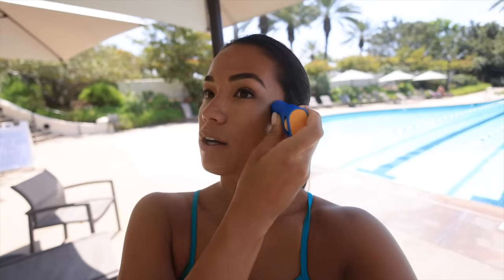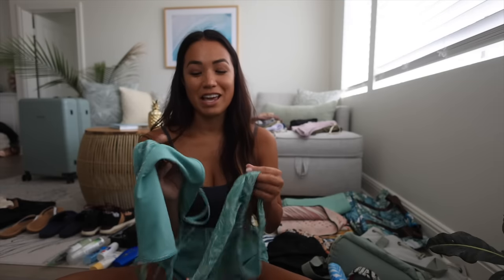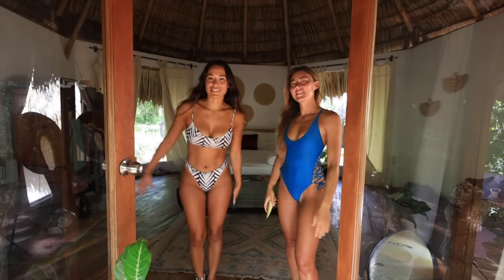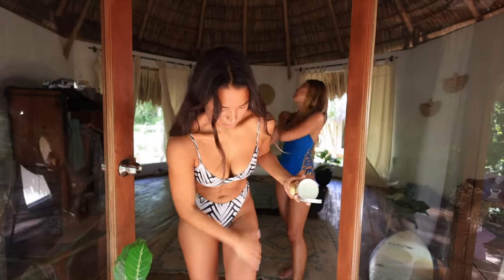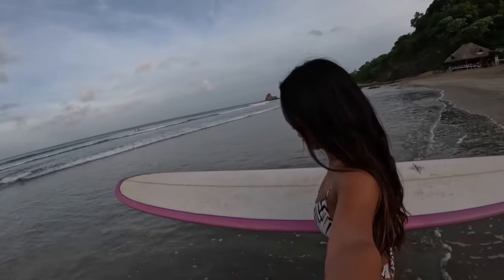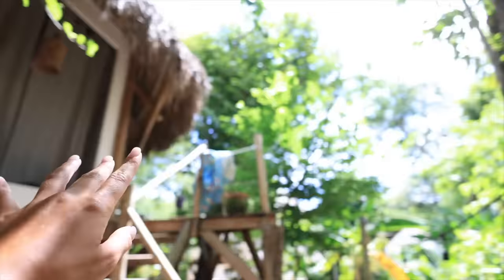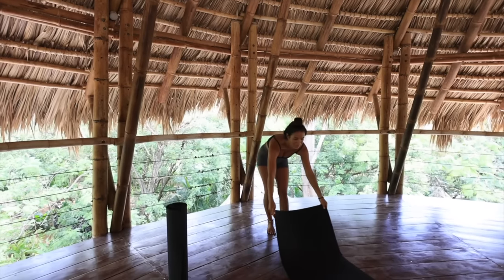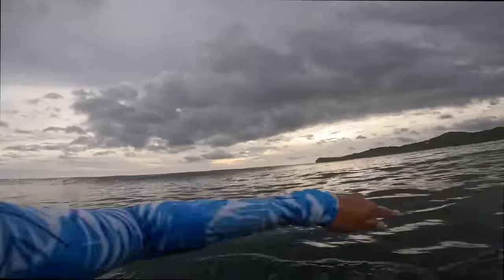come on a surf trip with me to NICARAGUA 🏄🏾‍♀️🌿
Come on a surf trip with me to Nicaragua for my first time...

0:00 swim with me/JOLYN
4:23 packing
7:25 Dreamsea Nicaragua